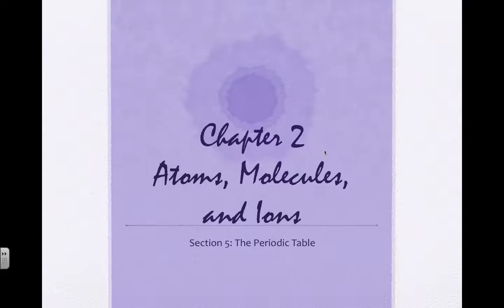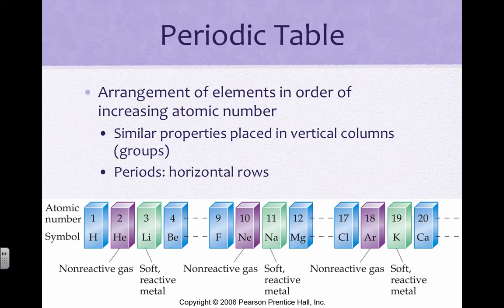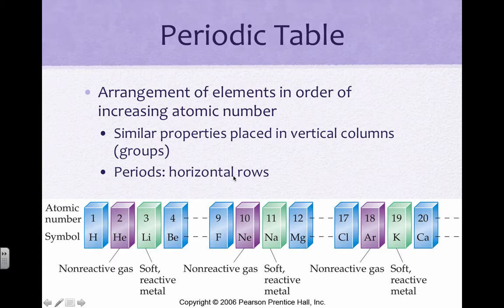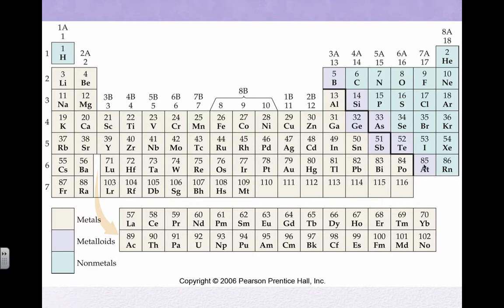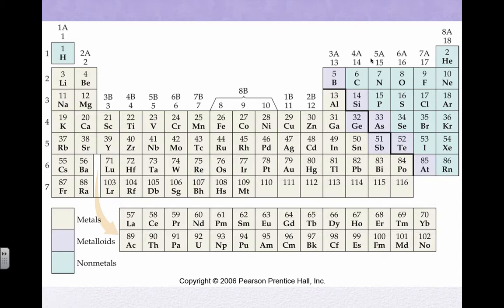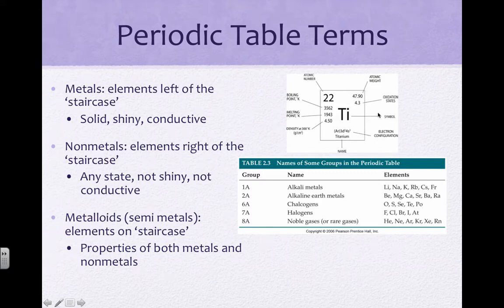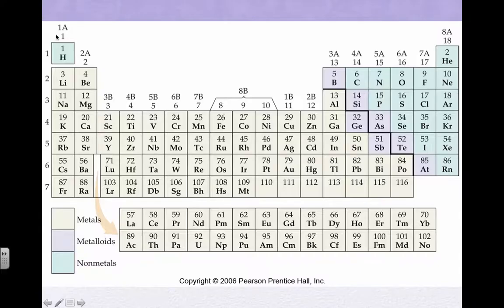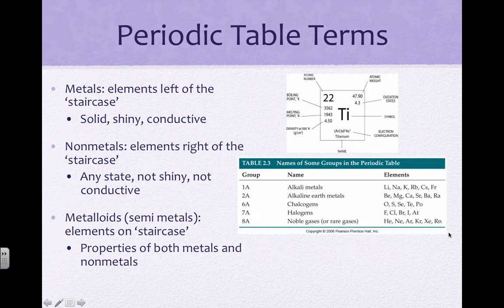AP Chapter 2.5- The Periodic Table.mp4